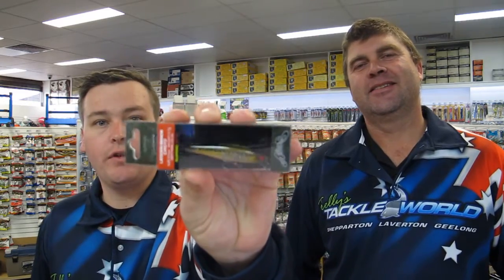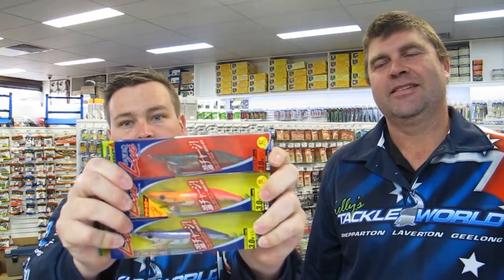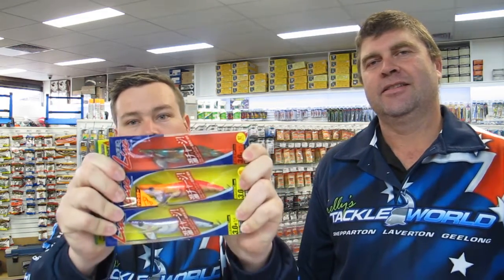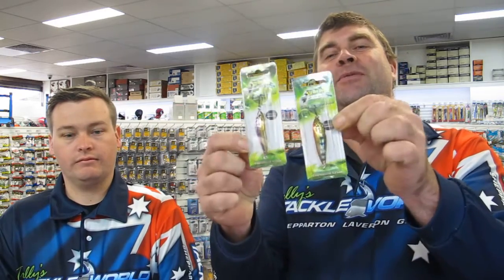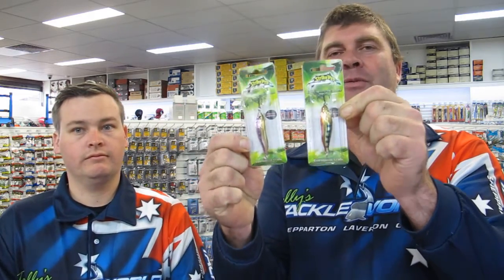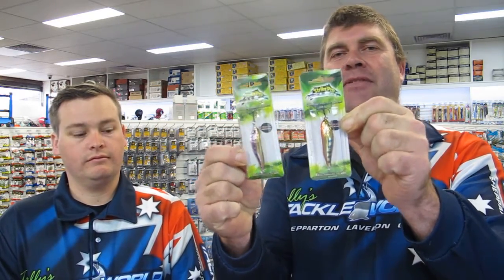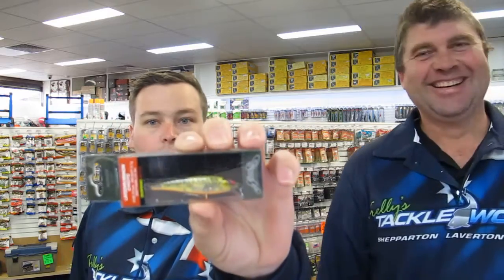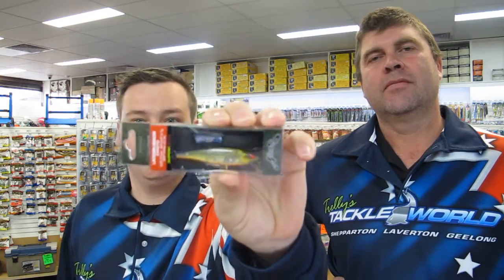Trellys Tackleworld Geelong - Fishing Report